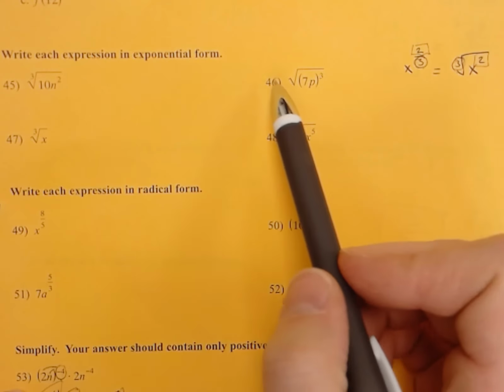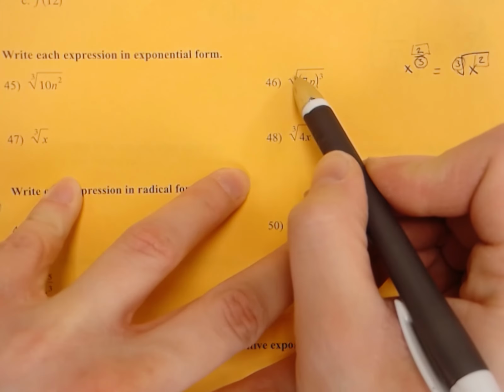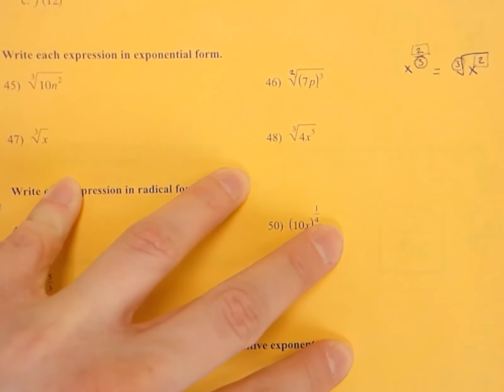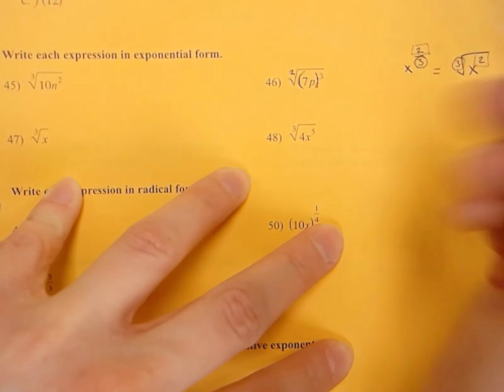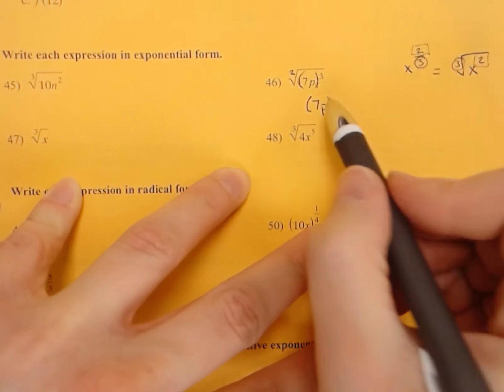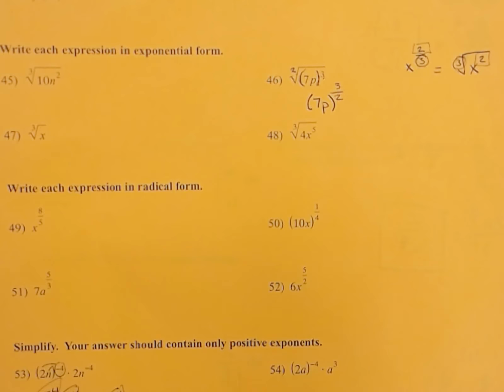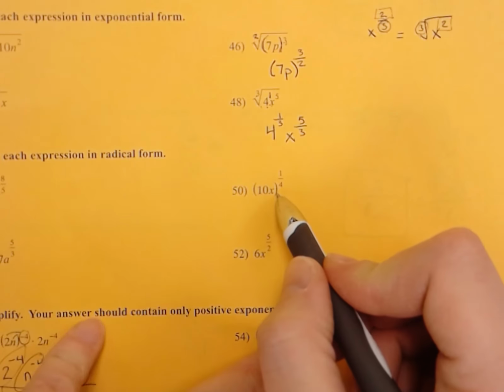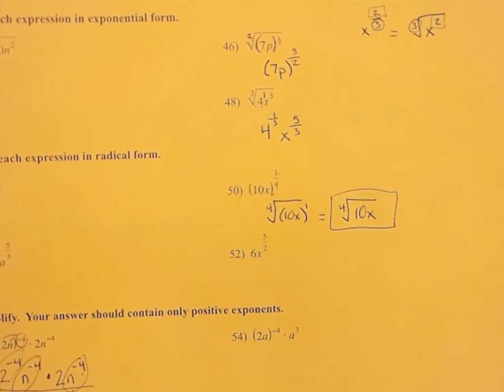46-52 evens S2R T1F Review part 2